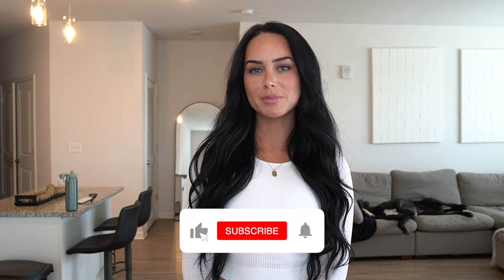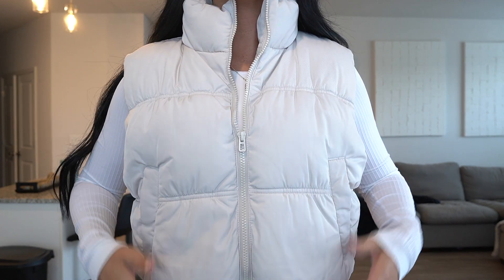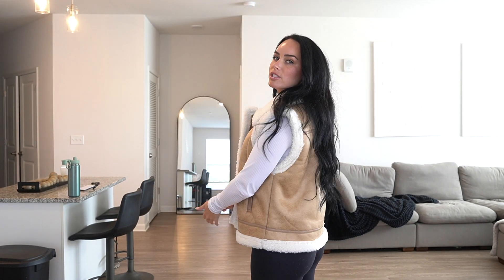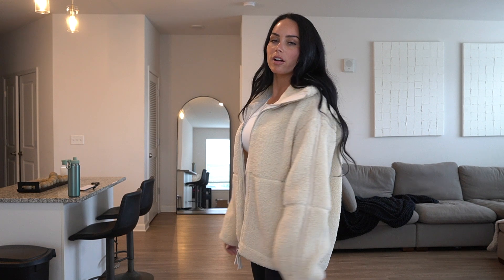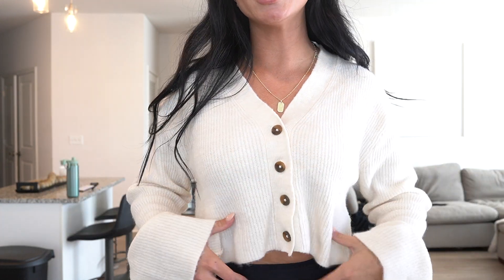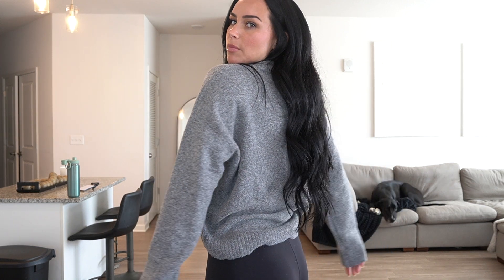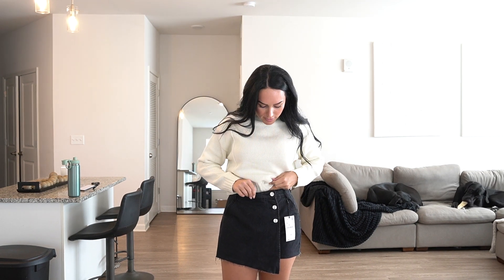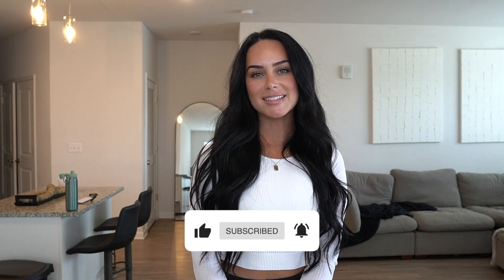Neutral Zara + H&M Haul | Fall Closet Staples!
Welcome Shopping Besties, My name is Stephanie and here on my channel you'll find some of your favorite brands hauls from, Aritza, Abercrombie, Lululemon, Zara, Skims, and Many More.

(I can’tlinked the Zara Items on my LTK)
Z1975 BUTTONED WRAP SKORT
BLACK 0/0108/243/800/02
FAUX FUR BIKER JACKET
ECRU 0/3548/247/712/03
PRONOUNCED SEAM KNIT SWEATER
ECRU 0/3920/006/712/02

Amazon Storefront